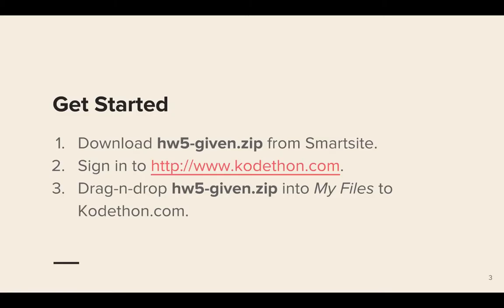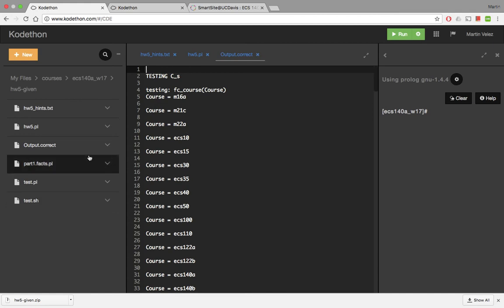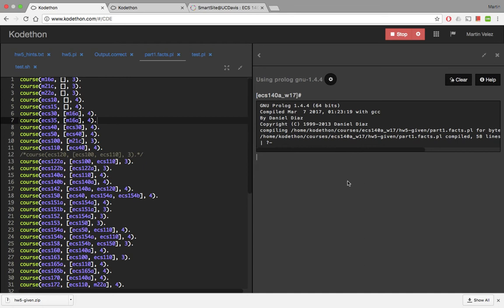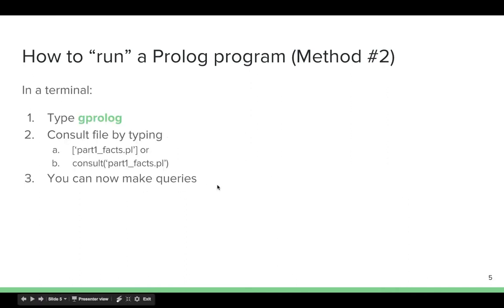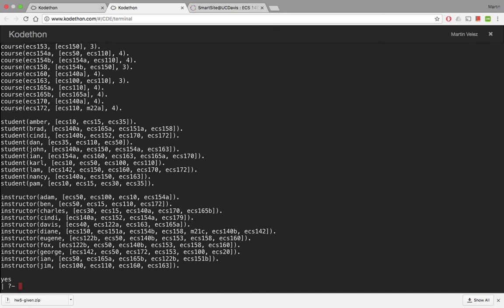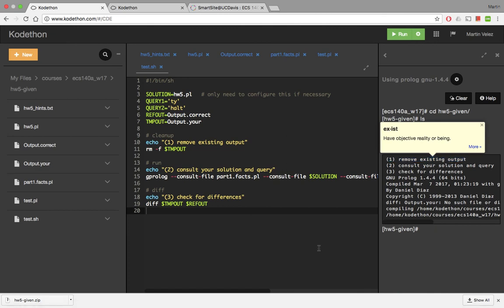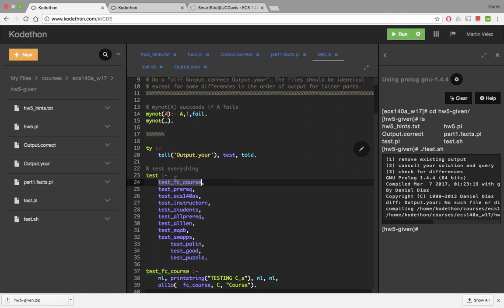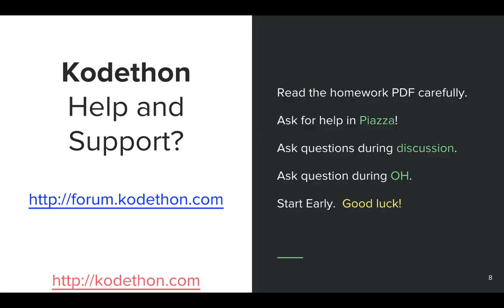ECS140A: Homework 5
Prolog requires a different environment and way of coding.  In this video, I show you how to get started on Homework 5 (Prolog).